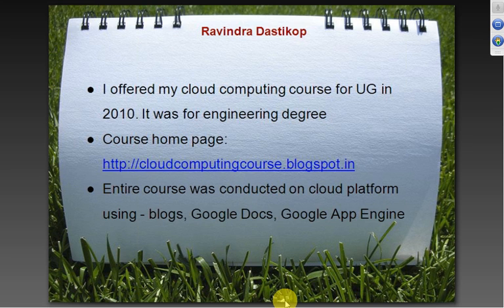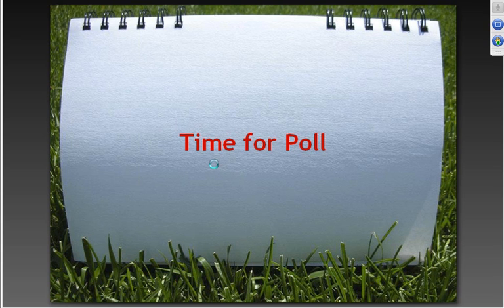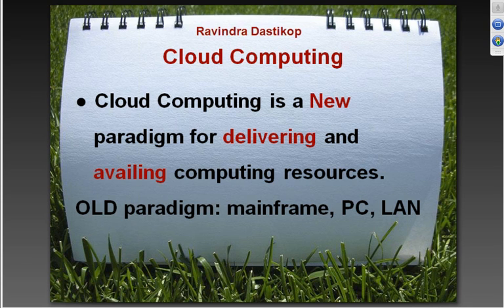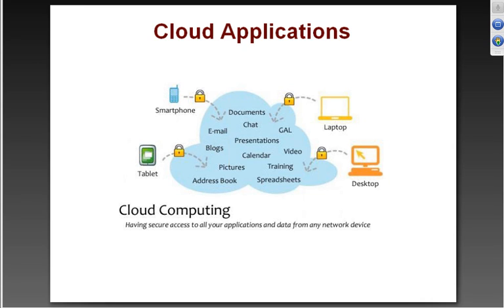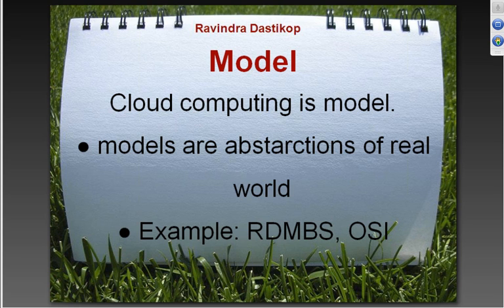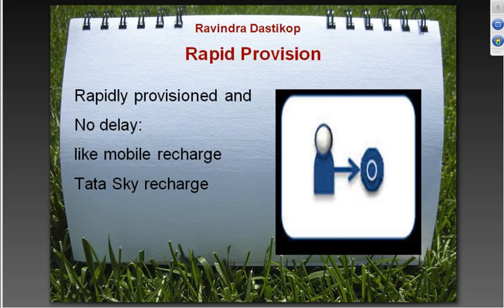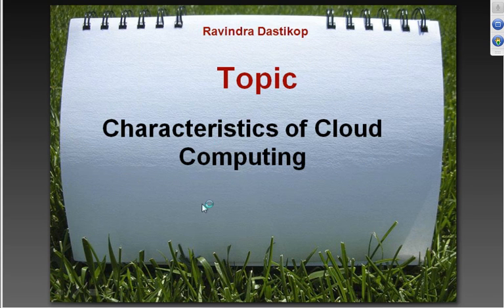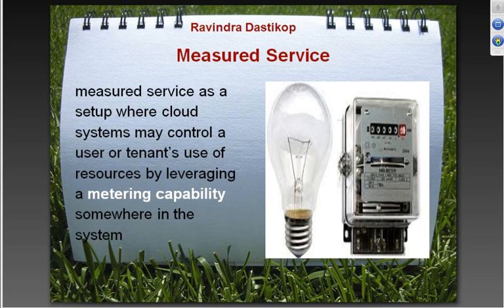Cloud Computing series